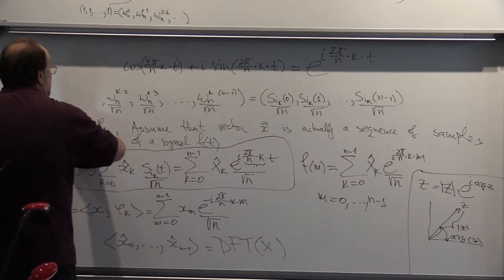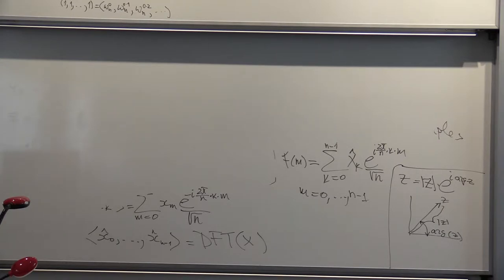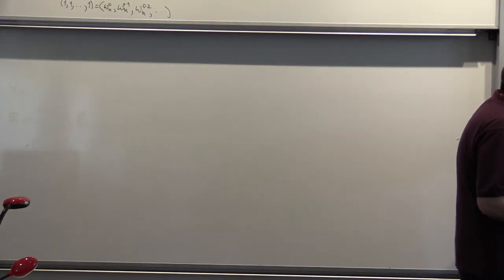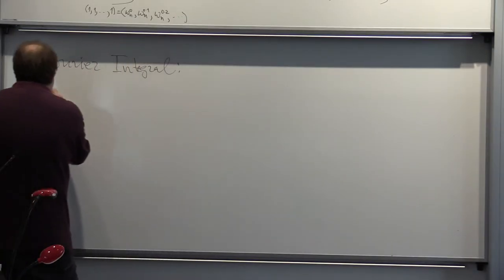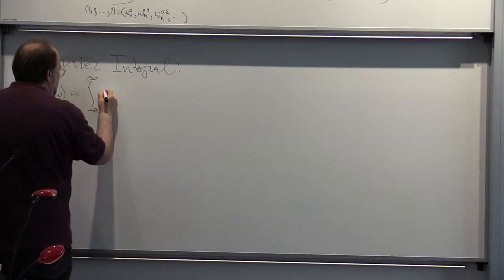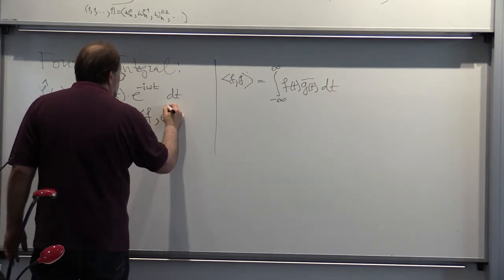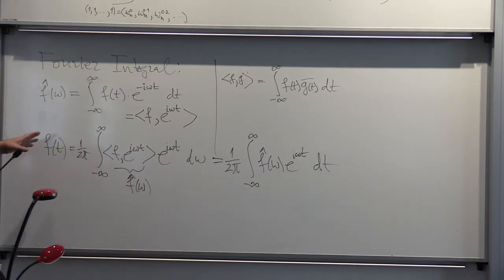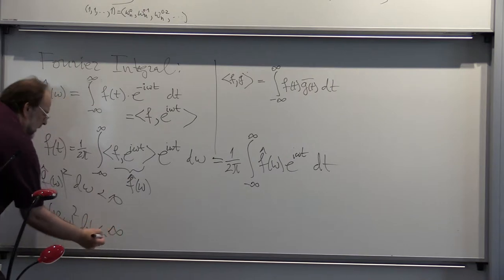19/10/2017 COMP4121 part 2